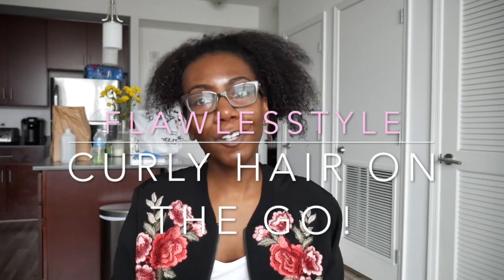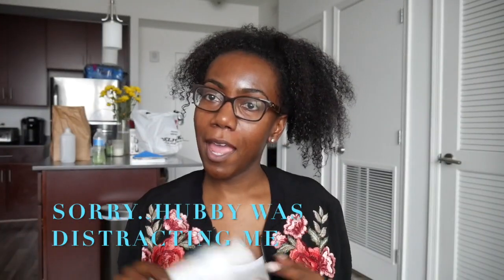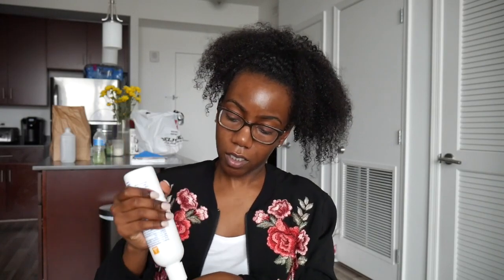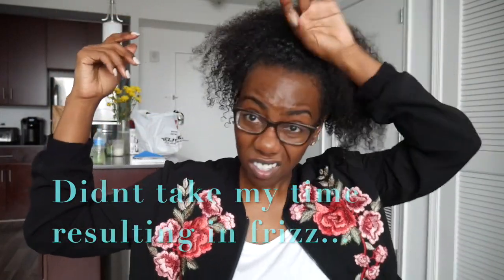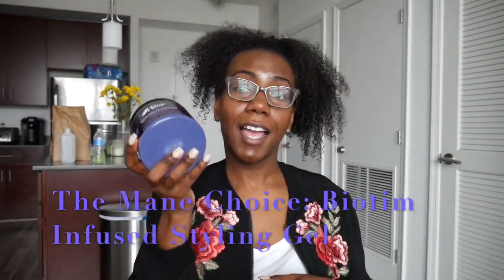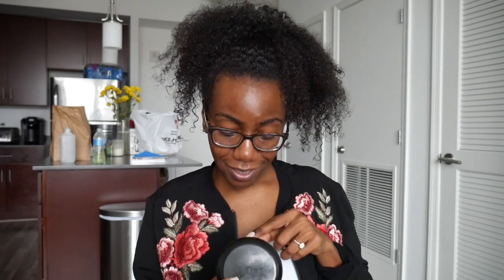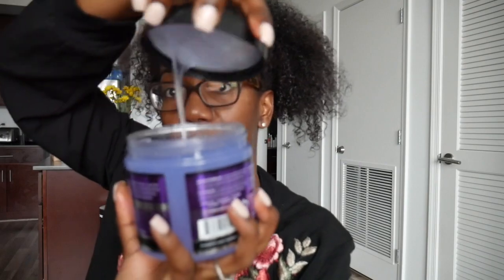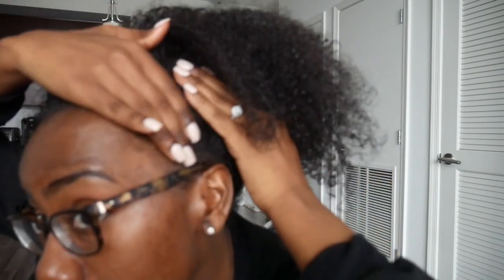Top 3: Wash & Go Products for Summer